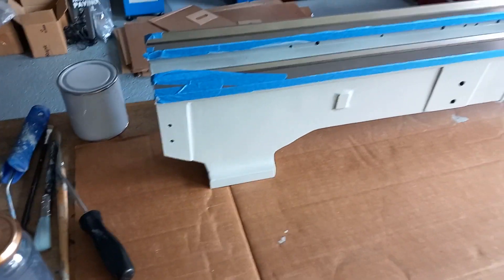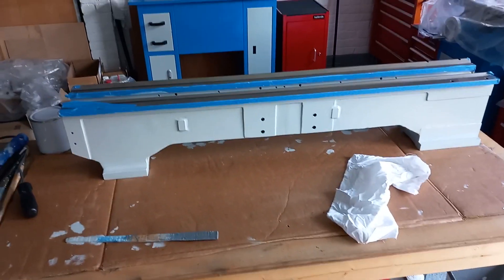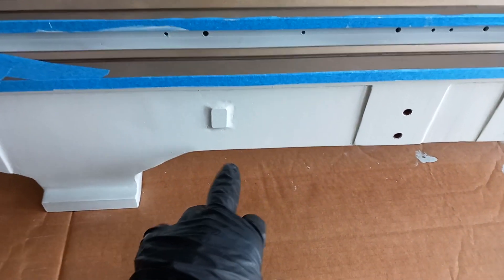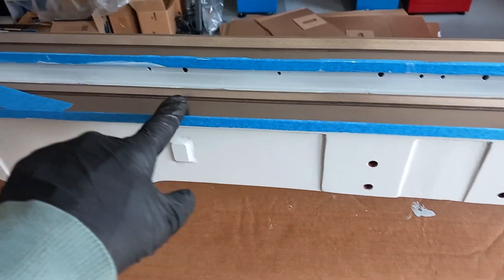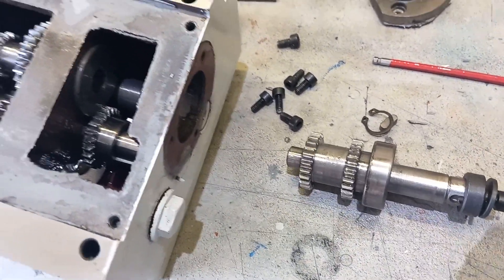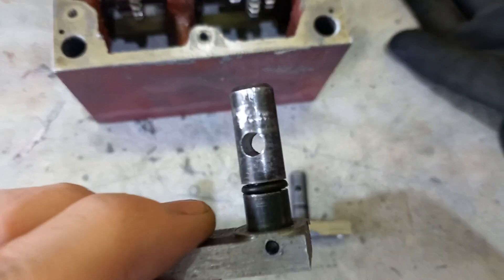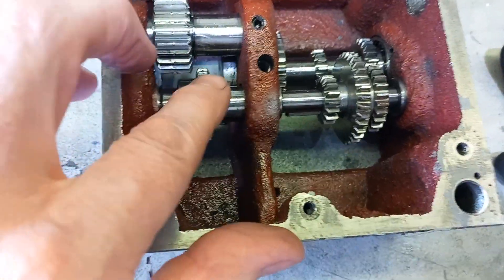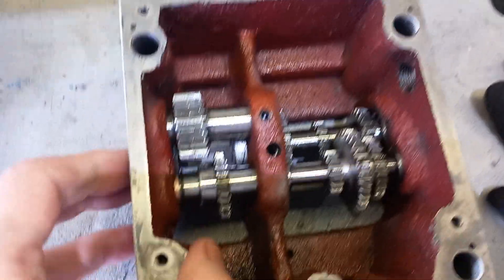Fixing the Lathe Pt8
This is the 8th in a series of short videos that detail the dismantling, cleaning, fixing, and assembly of the AMABL250Fx550 Lathe. Highlights many of the issues commonly found with these machines and how I went about resolving them. In this part we strip down the gear box and get it ready for painting.